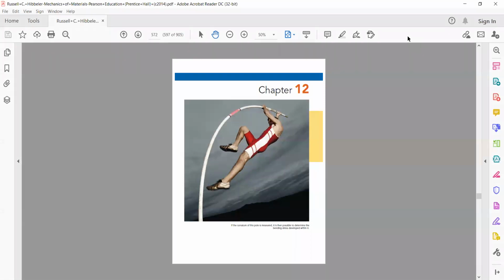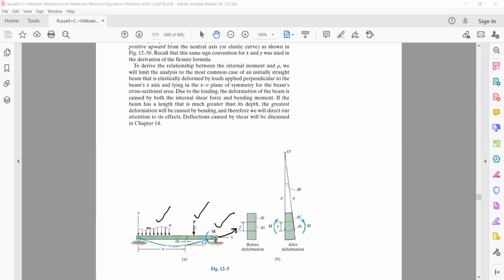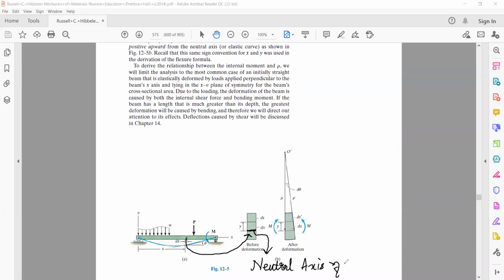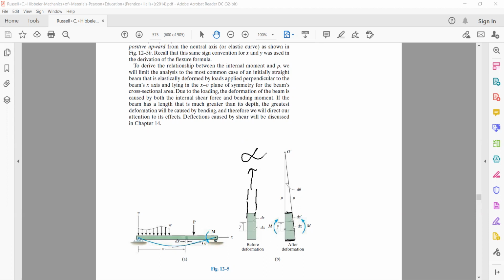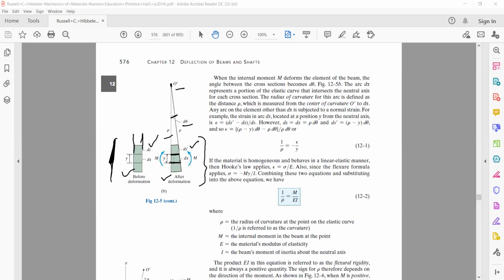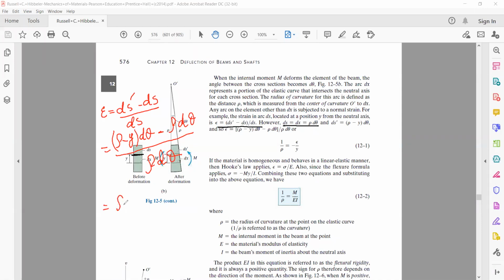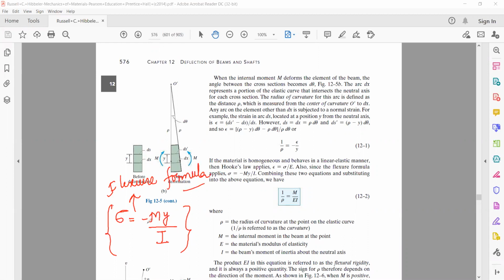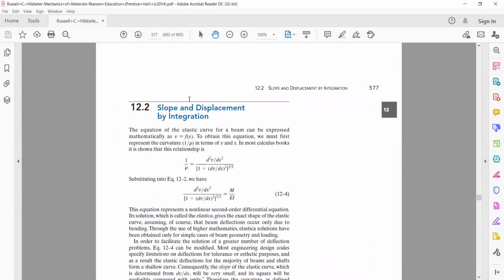Mechanics of Materials II: Deflection of Beams [Lecture 3]